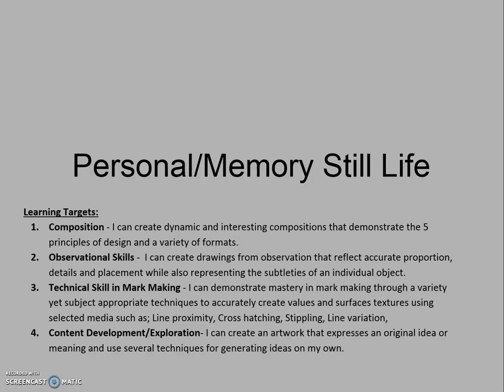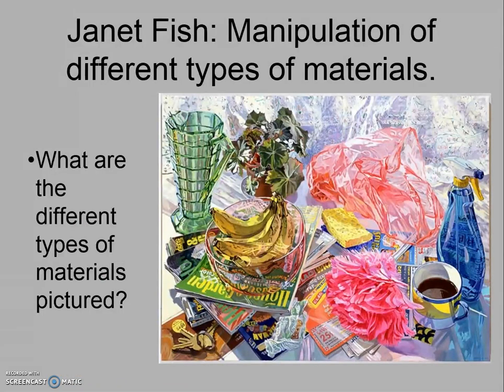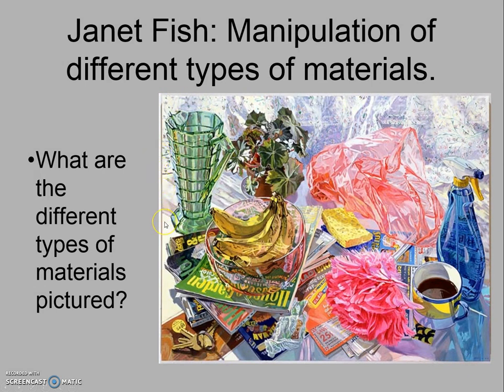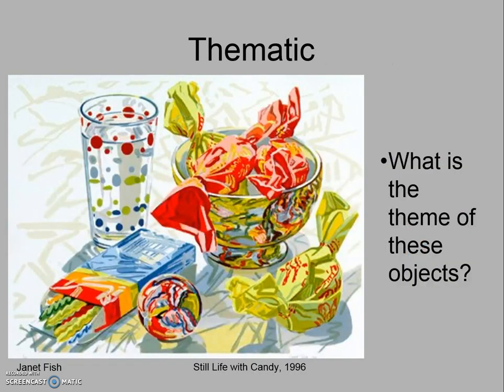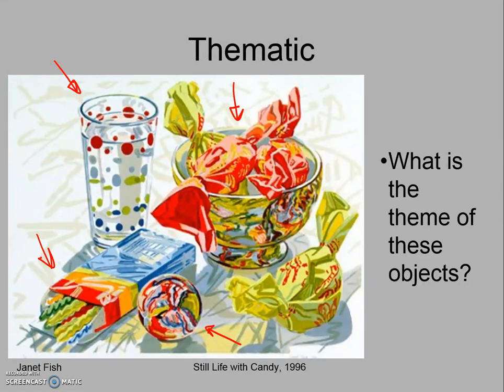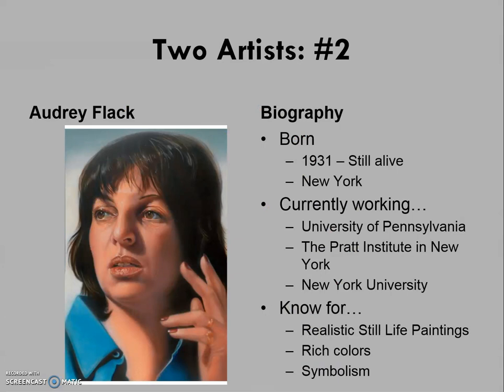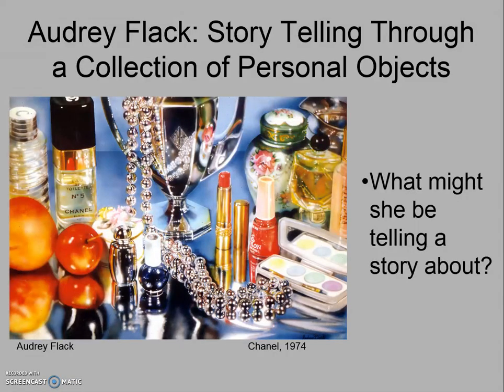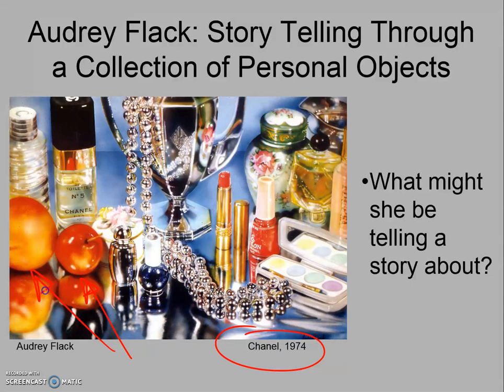Personal Still Life Part 02